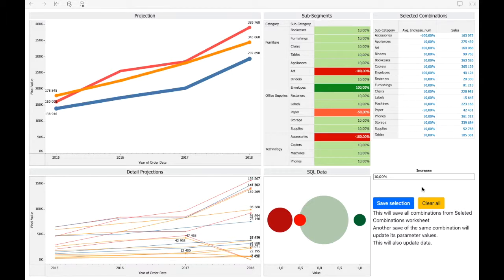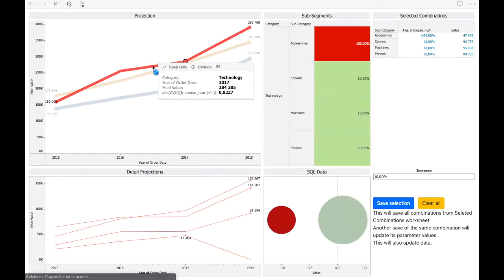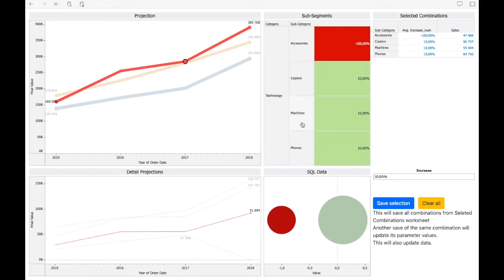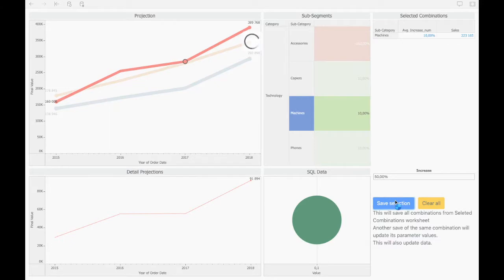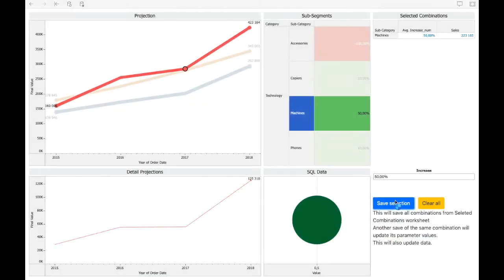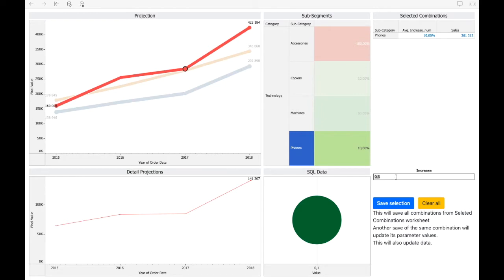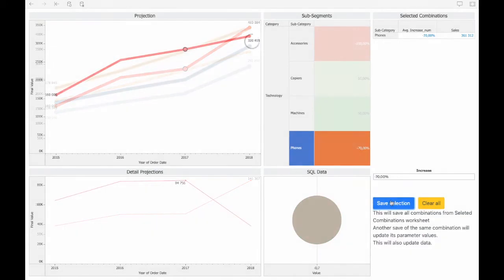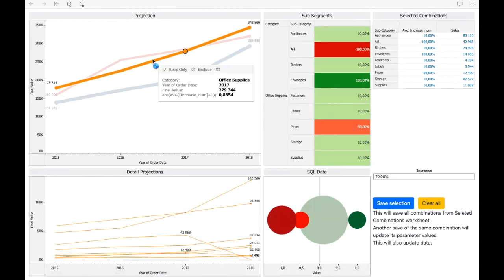Tableau Extensions - What-If-Analysis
Billigence has developed a series of Extensions for Tableau. These allow direct interaction between Tableau and business applications of choice; they are part of Dashboard(s)

This extension allows you to do projections of future performance based on past values. What if sales of a specific item decrease by X percentage? How will this affect total profit?

Billigence is a global business intelligence solutions company. We are headquartered in Sydney, Australia, with offices around the world. Our agile approach to business intelligence helps you consolidate and transform data into critical business insights. As we leverage the power of technology with your business objectives, our experienced consultants strive for excellence in innovation and implementation of customer solutions.